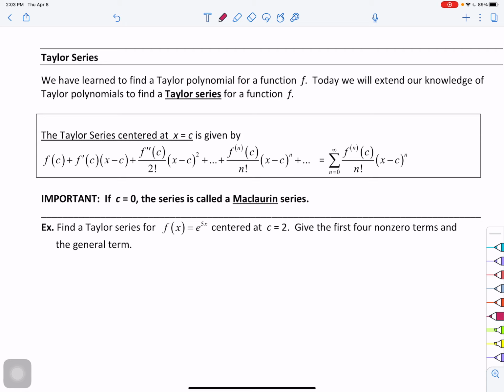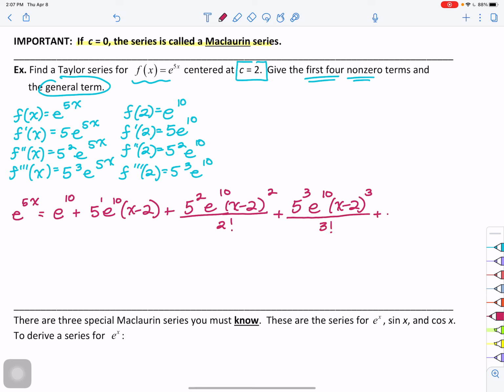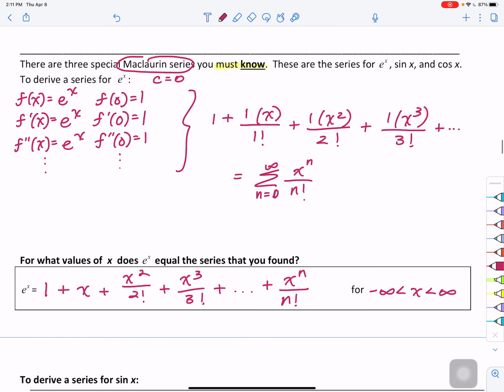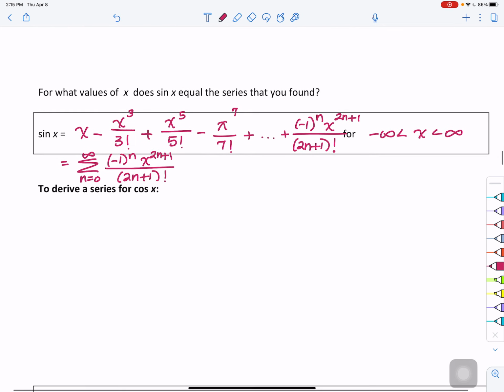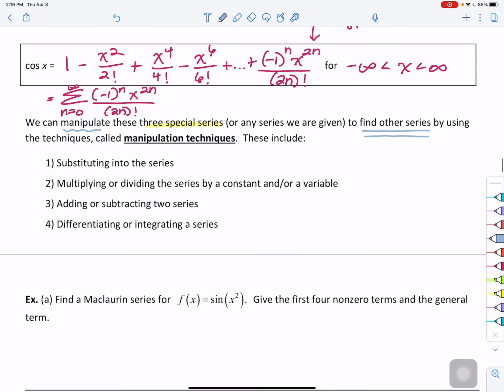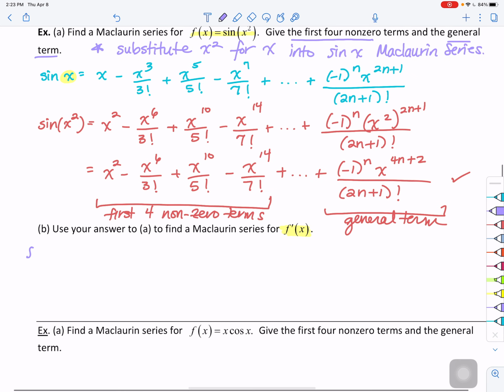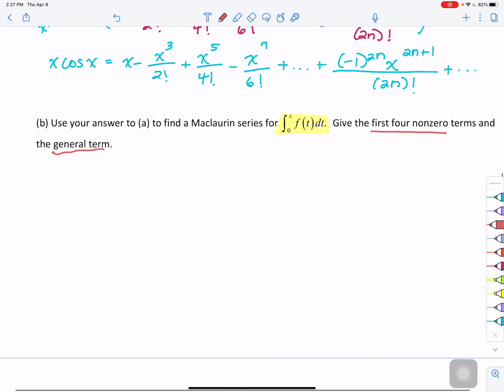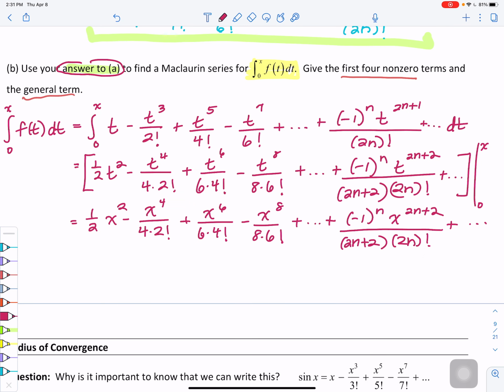Unit 10B Part 3